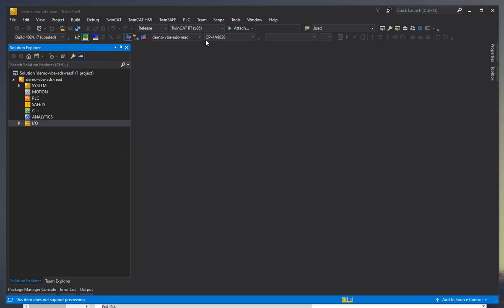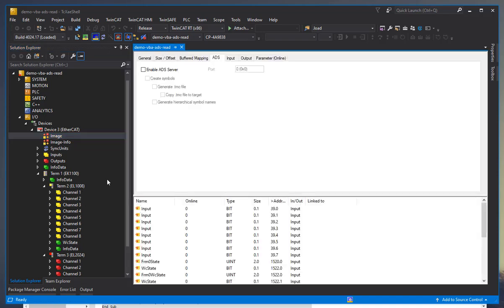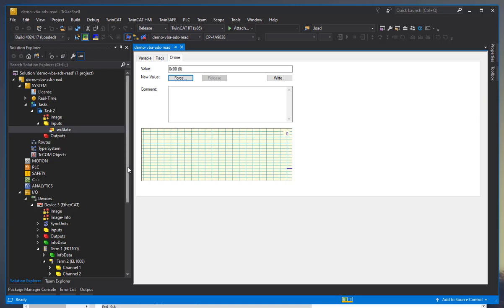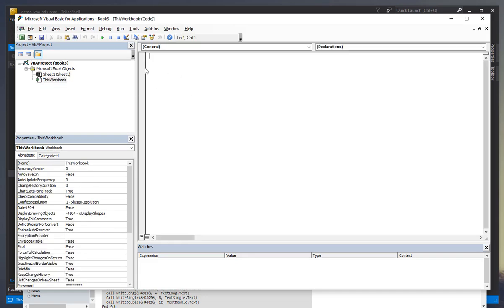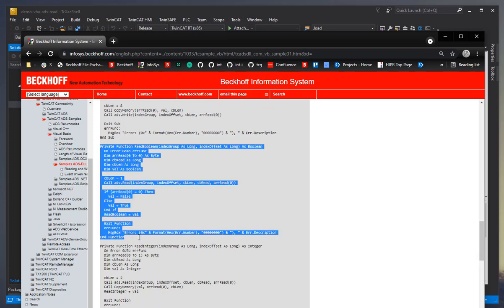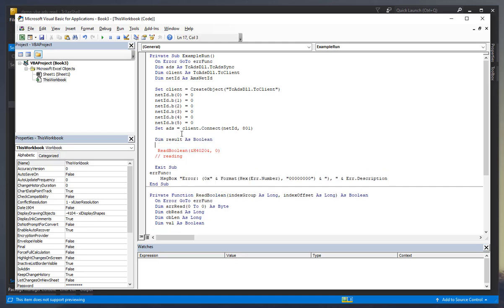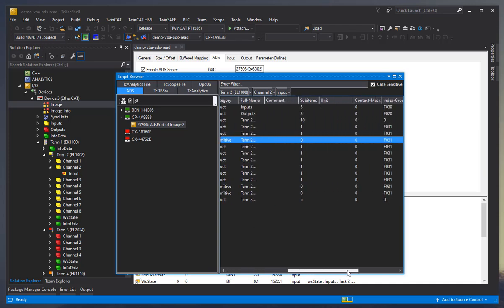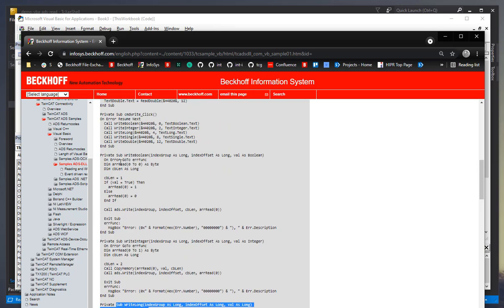ADS via Excel VBA (Input reading)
A short example of accessing TwinCAT via the ADS components available for Excel.